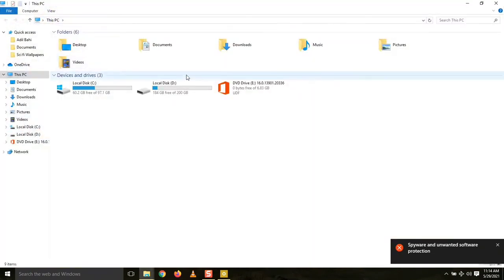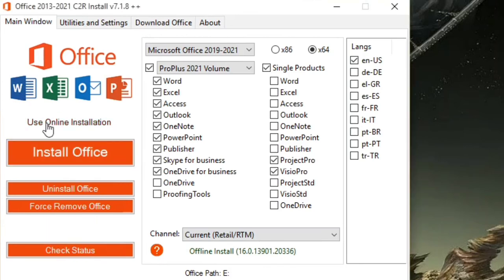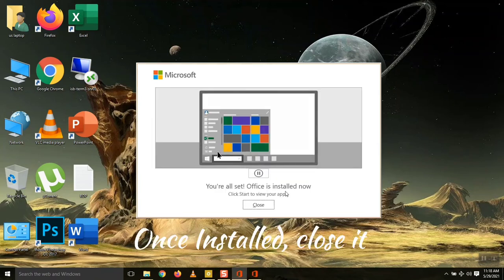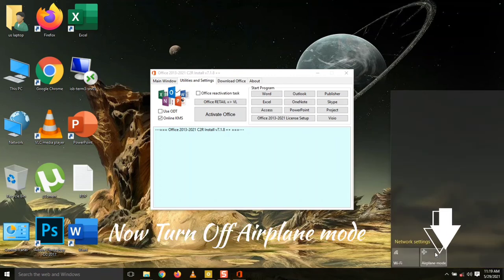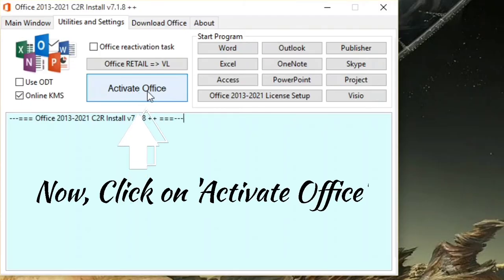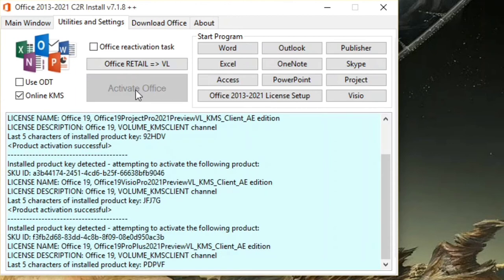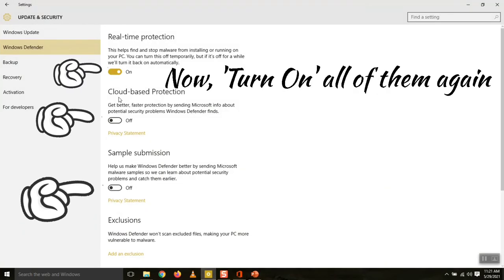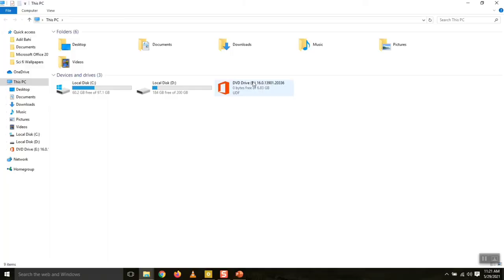Microsoft Office 2021 free for windows 10 | How to get MS Office free English Tutorial | Part 2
In this video, you'll gonna learn how to install and activate Microsoft Office free for windows 10.